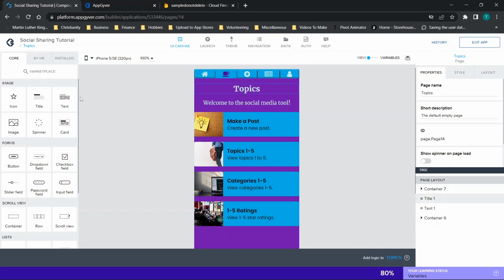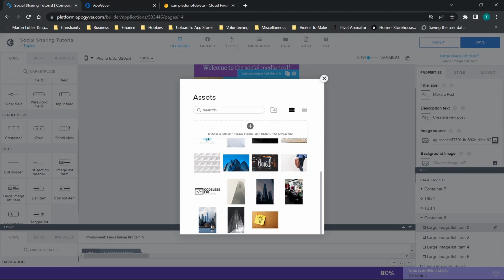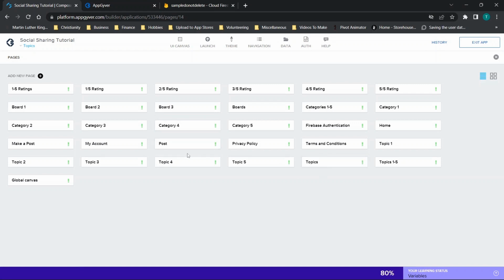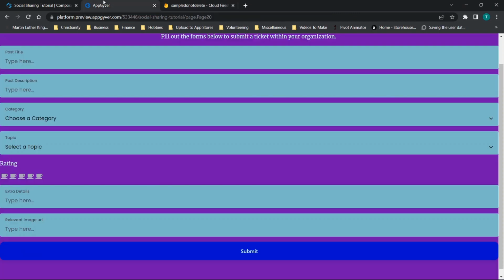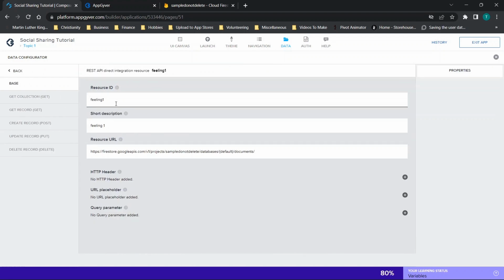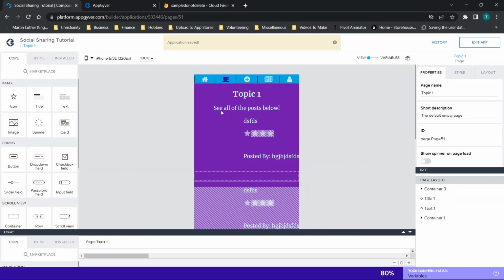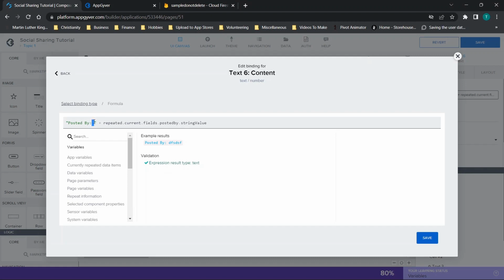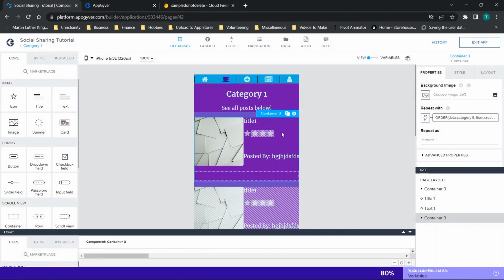Make A Social App For Free - Organizing Posts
In this video I will cover the basics of how to use SAP Appgyver to create a basic social media or sharing app. This is the next video of the series where I will cover making the Topics pages. This video walks through creating an app for free using Appgyver for the mobile application and Firebase to handle the database storage and user authentication for the log in page. This video covers finalizing the sign in page. Check out the resource below to learn more.

From The video:

Post url/relative path (you need to add "/" and then the topic or category where it was added int he video, this is just the base url):

Organize Topics (remember the second "1" is added by default):
ORDER(data.topic1, item.createTime, "desc")

Organize categories (remember the second "1" is added by default):
ORDER(data.category11, item.createTime, "desc")

Organize ratings/feelings (remember the second "1" is added by default):
ORDER(data.feeling1, item.createTime, "desc")